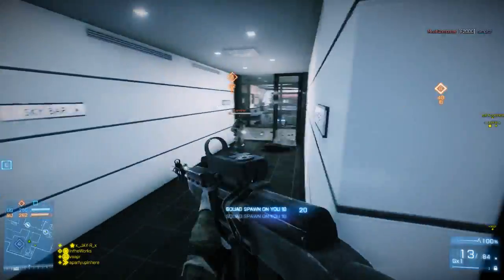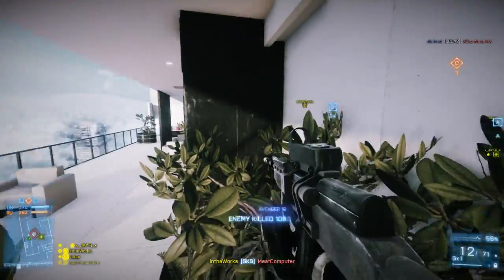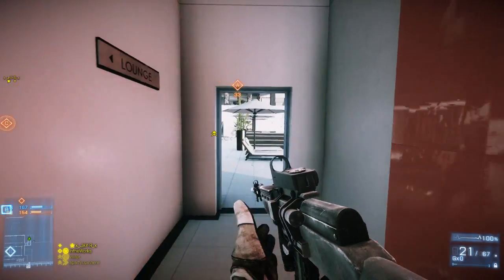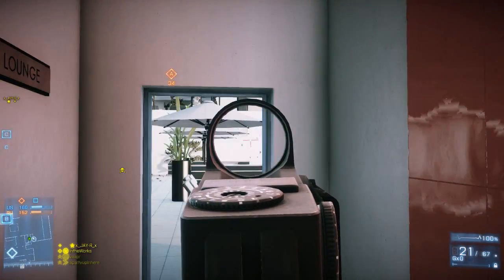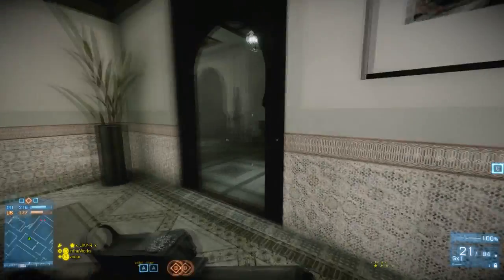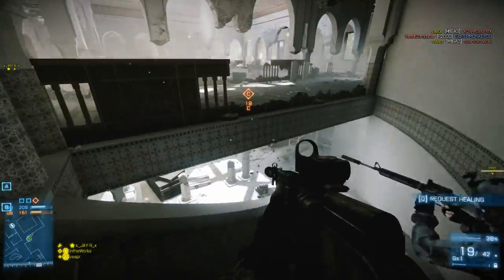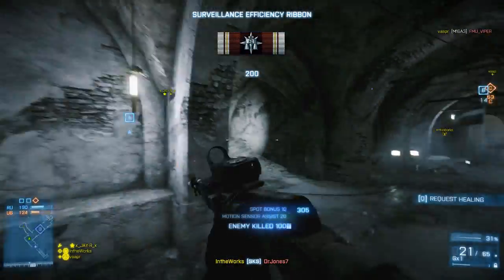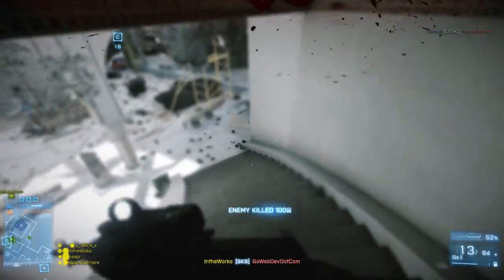BF3 Close Quarters Loadouts: Recon